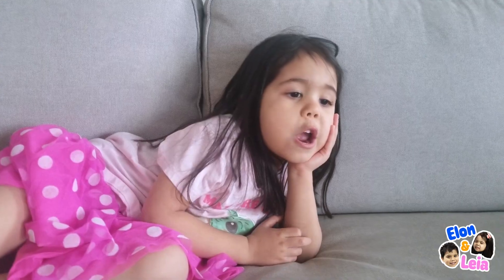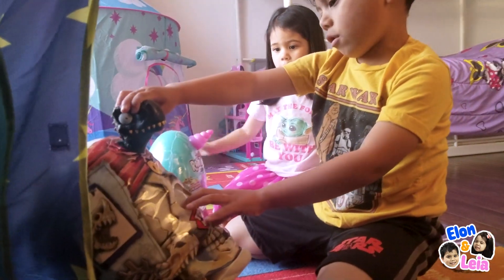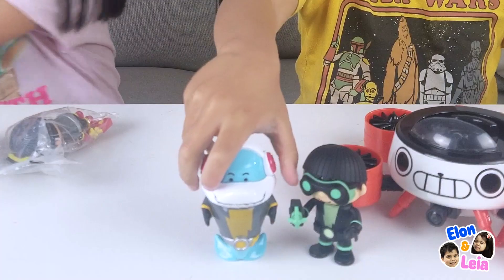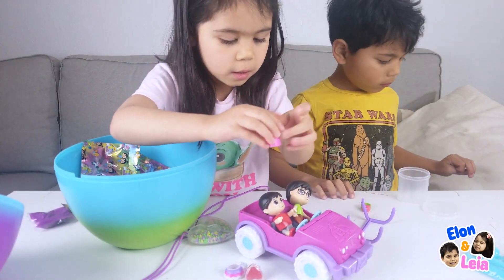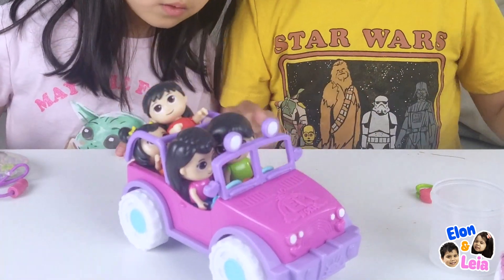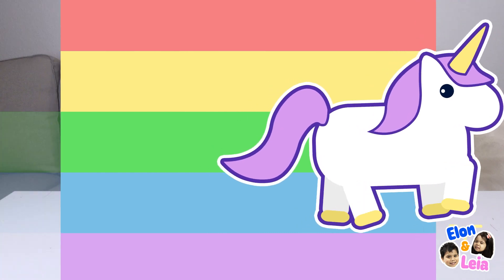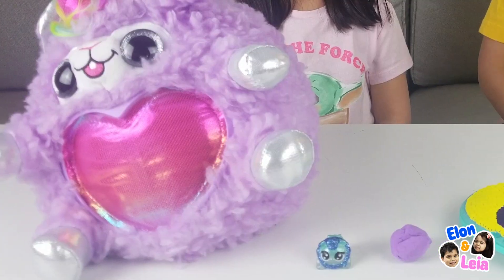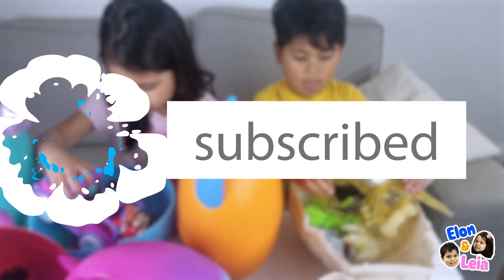Surprise Eggs Scavenger Hunt and Opening to Reveal Fun Toys for Kids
Watch as two kids go on a mystery surprise egg scavenger hunt and follow clues that lead to the best fun toys from popular brands like Ryan's World, Vlad & Niki, Dino Island, Emma and Kate, and Rainbocorn. Join the excitement and don't miss out!